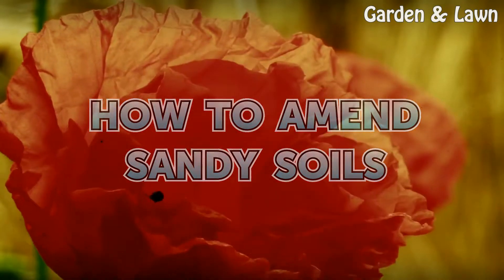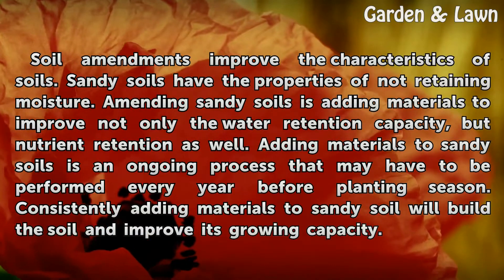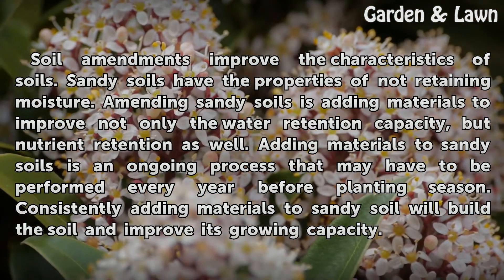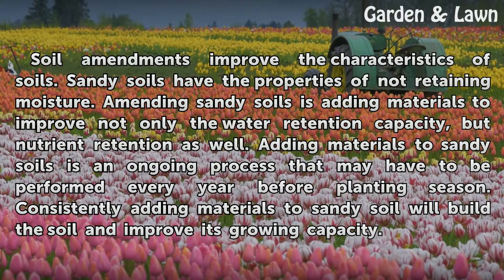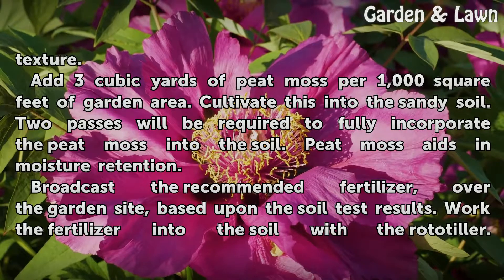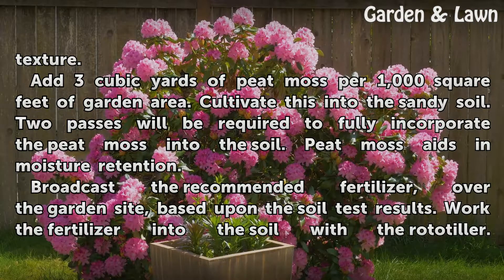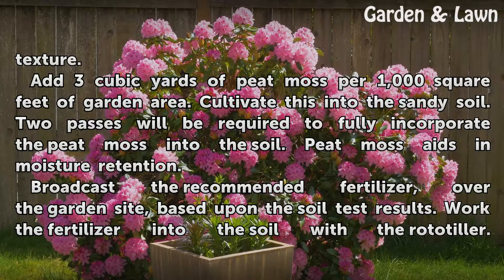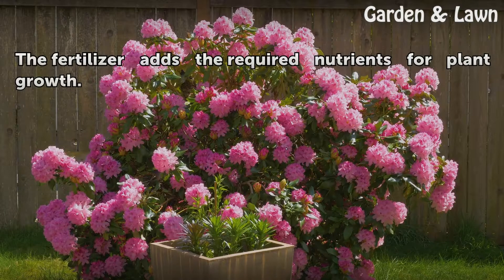How to Amend Sandy Soils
How to Amend Sandy Soils. Soil amendments improve the characteristics of soils. Sandy soils have the properties of not retaining moisture. Amending sandy soils is adding materials to improve not only the water retention capacity, but nutrient retention as well. Adding materials to sandy soils is an ongoing process that may have to be performed...

Table of contents How to Amend Sandy Soils
Things You'll Need 00:48
Tips & Warnings 02:09